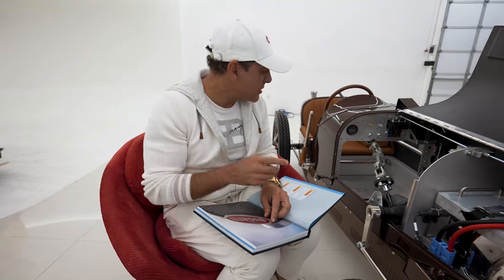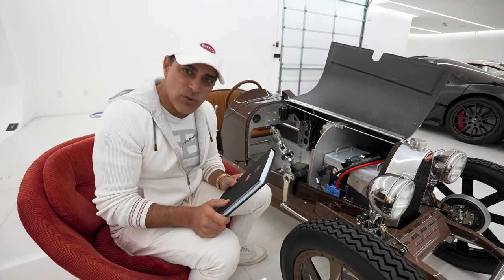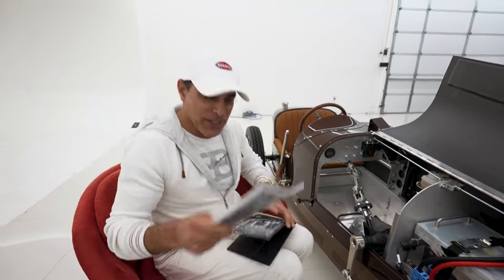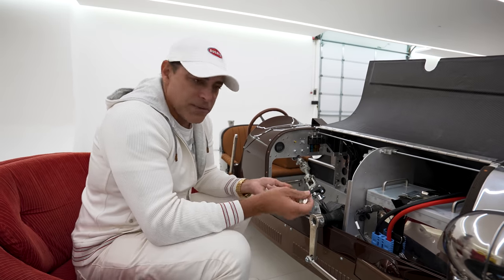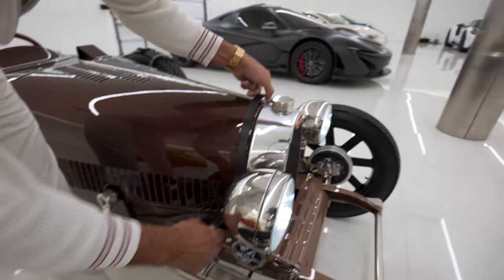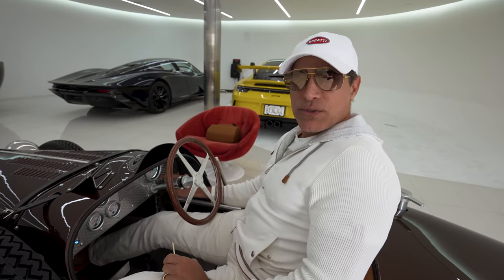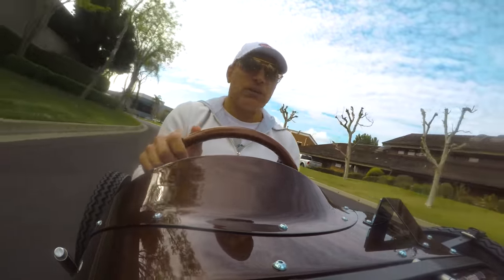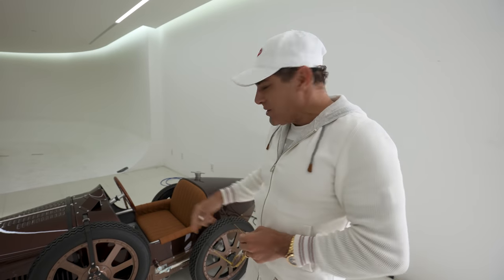FIRST DRIVE IN THE BABY BUGATTI! || Manny Khoshbin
FIRST DRIVE IN THE BABY BUGATTI!
🔥 PERSONAL FAVORITE VIDEOS OF MINE :
💰 MORE AUTOMOTIVE VIDEOS BY OTHER YOUTUBERS  :
👁 ABOUT THIS VIDEO :  To celebrate Bugatti's 110th anniversary, we have launched the baby ii, a modern tribute to Ettore's masterpiece. just like the original, the Bugatti baby ii is a strictly limited edition: just 500 cars are being built.